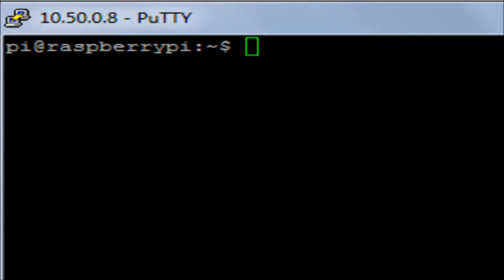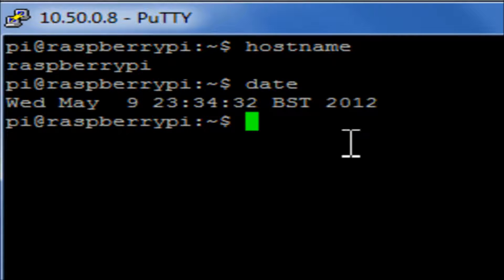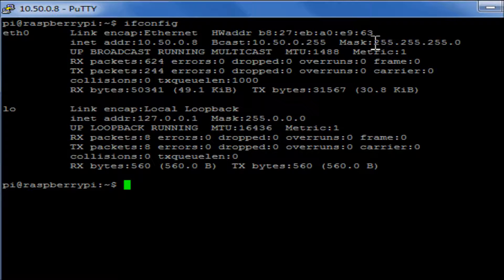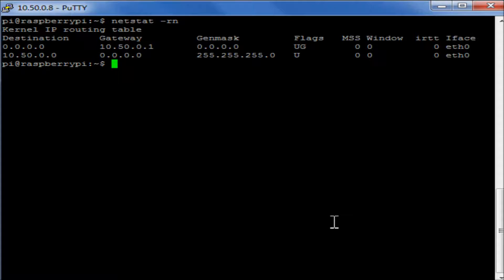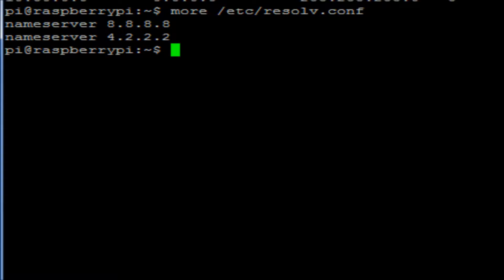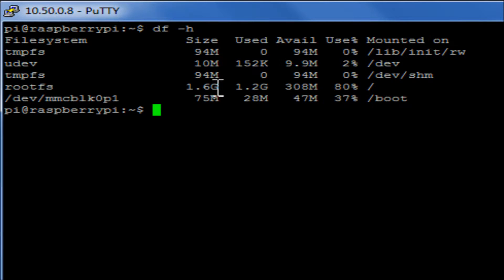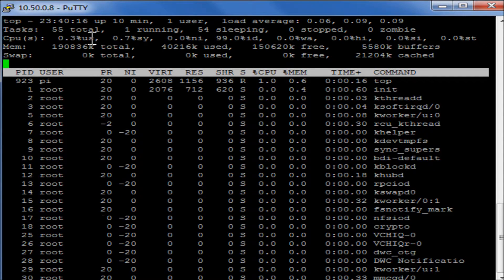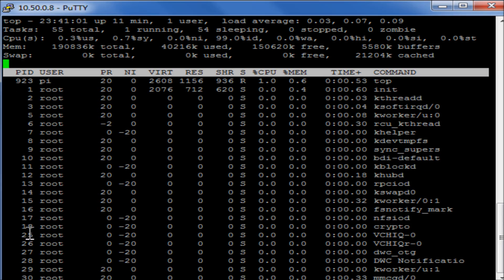Raspberry Pi - How to view your Raspberry pi system's information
How to view your Raspberry pi system's information
Raspberry Pi
Basic Linux Infomation